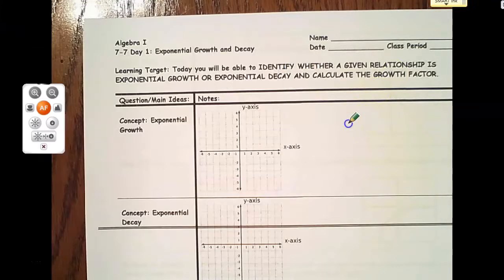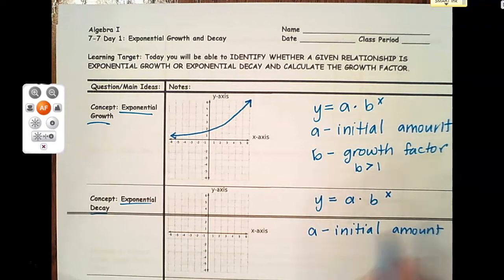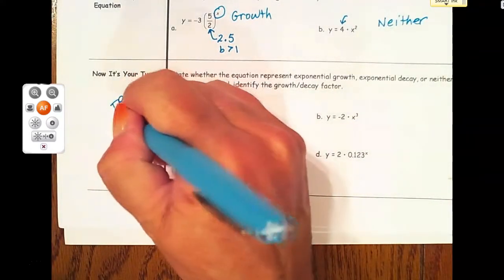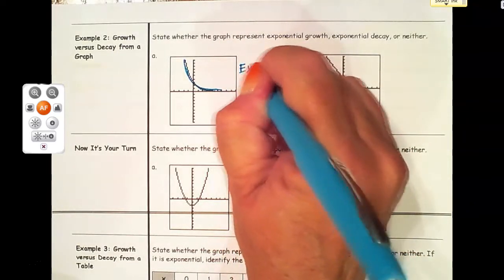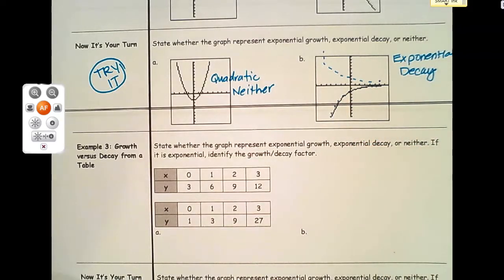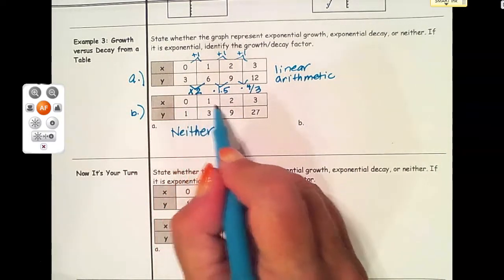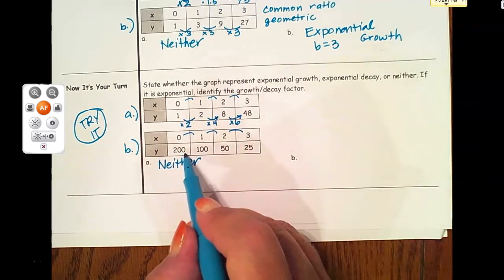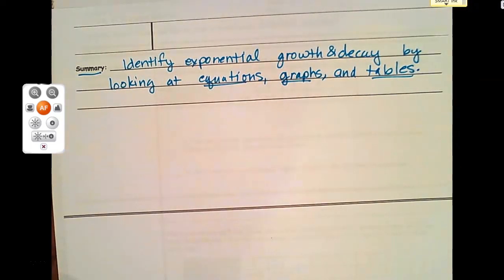algebra 1 7 7 exponential growth and decay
Identify exponential growth and decay from equation, graph, and table